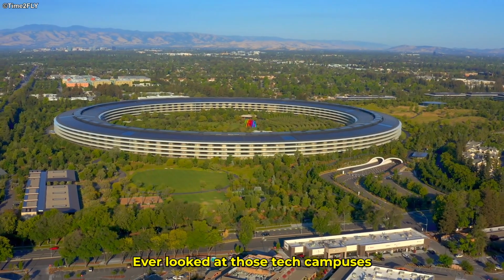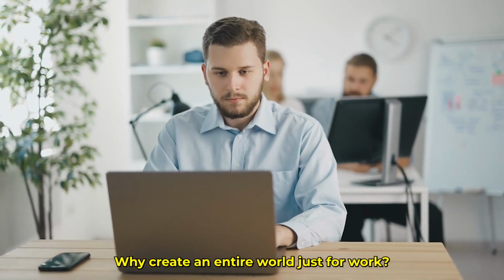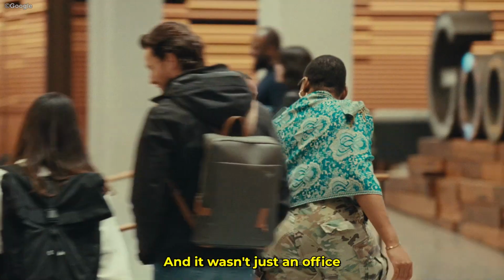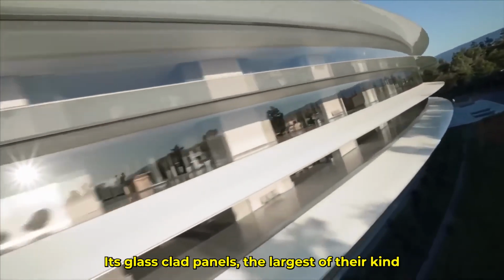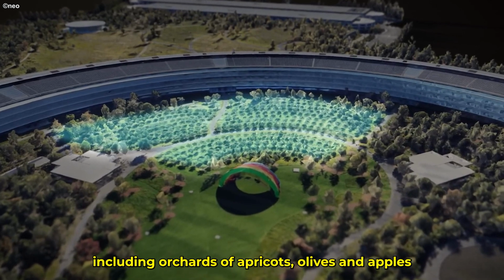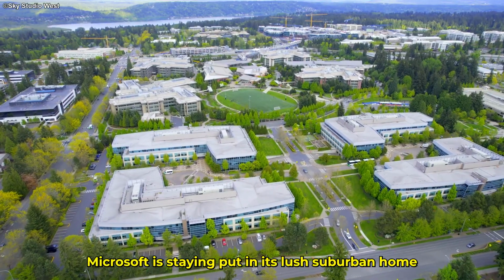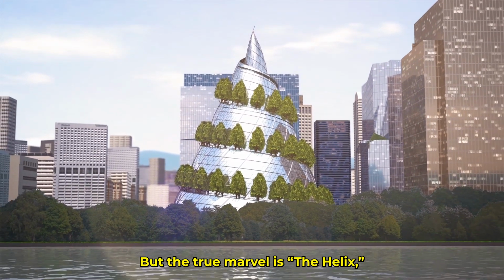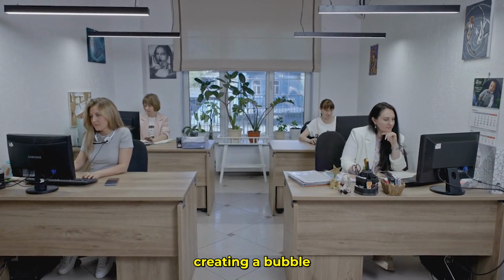Why These Tech Companies Are Building Massive Headquarters?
Tech companies are building massive headquarters for several reasons, all of which revolve around fostering innovation, attracting talent, promoting sustainability, and solidifying their brand identity. These giant campuses are not just places to house employees; they are carefully designed environments meant to boost creativity, collaboration, and productivity.

One of the primary reasons behind building such large headquarters is to create a unique company culture. In the world of tech, where competition for talent is fierce, offering an attractive, engaging workplace is essential. These companies believe that the environment plays a significant role in employee satisfaction and innovation. By providing open, collaborative spaces, recreational areas, and modern amenities, they can ensure that their employees remain inspired, comfortable, and ready to work on the next big thing. This leads to a productive and dynamic work culture, helping them stay ahead in a rapidly evolving industry.

Sustainability is another driving factor. Many of these new headquarters are designed with cutting-edge sustainable technologies. Solar panels, green spaces, and energy-efficient systems are incorporated into these campuses to reduce their carbon footprint and align with the global push for environmentally responsible business practices. By building eco-friendly infrastructures, tech companies are future-proofing their operations and positioning themselves as leaders in corporate sustainability, something that resonates well with employees, customers, and stakeholders alike.

The size and scope of these campuses also reflect the companies' ambitions for growth and expansion. With technology constantly advancing, these firms need room to accommodate new teams, research facilities, and cutting-edge labs. The goal is to create spaces that can evolve with the company, making it easier to bring innovative ideas to life. These campuses aren’t just designed for today’s needs; they are future-proofing the companies' operations for the next several decades.

Lastly, these massive headquarters serve as statements of power and prestige. Tech giants like Apple, Google, and Amazon see their headquarters as more than just office spaces; they are landmarks that represent their dominance and influence on the global stage. The architectural designs of these campuses are bold, futuristic, and iconic, helping to establish these companies as forward-thinking leaders in the tech world.

In summary, tech companies are building massive headquarters to create inspiring work environments, promote sustainability, support their growth ambitions, and project their influence on the global stage. These campuses are not just workplaces but symbols of innovation and leadership, helping these companies remain at the forefront of the tech industry for years to come.